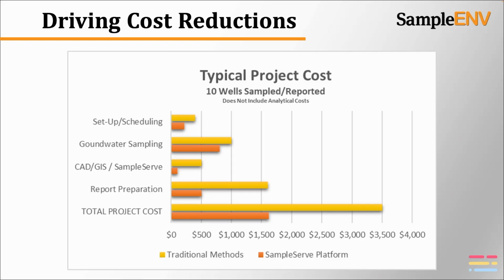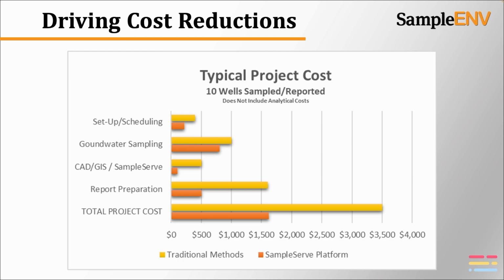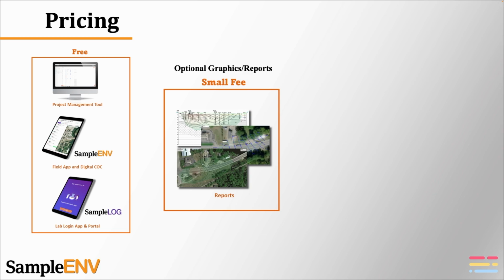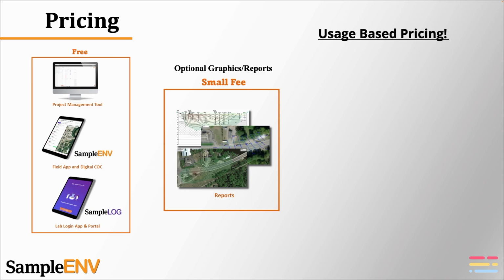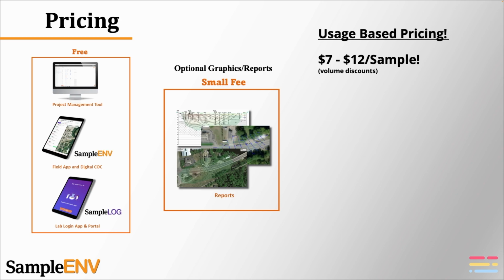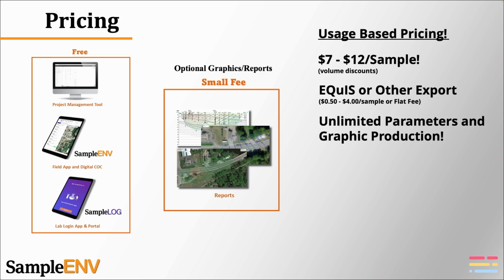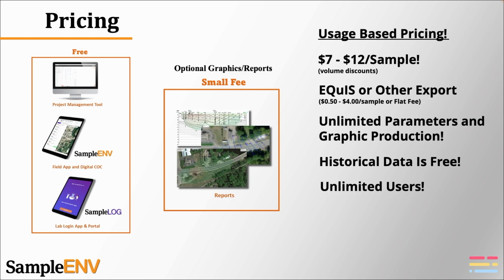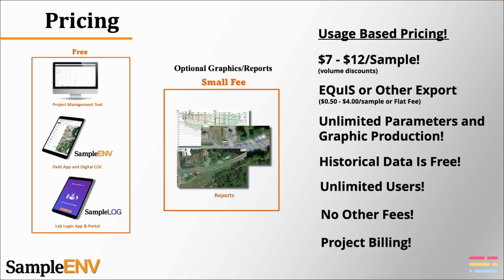SampleServe Demo Part 7: Pricing Structure